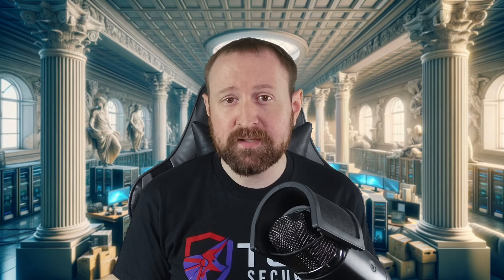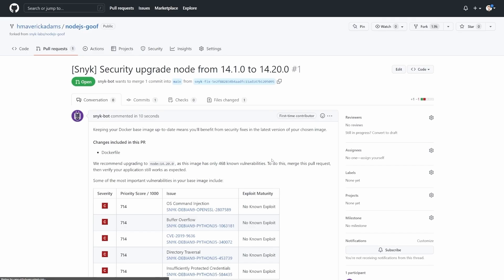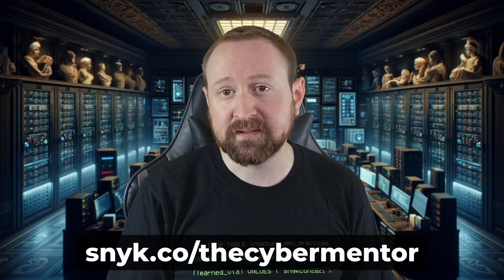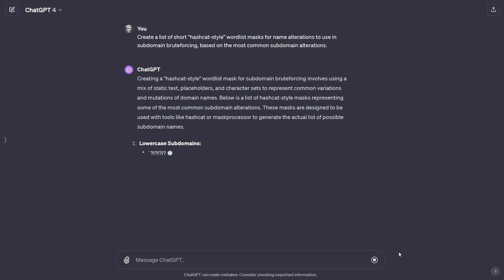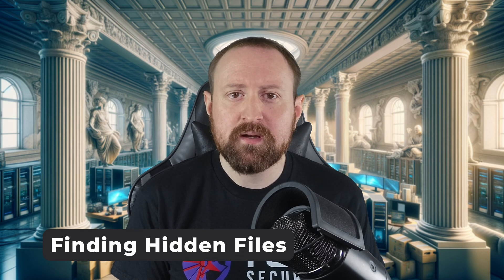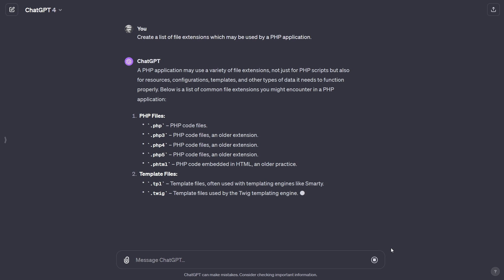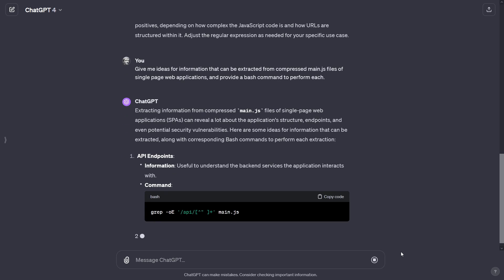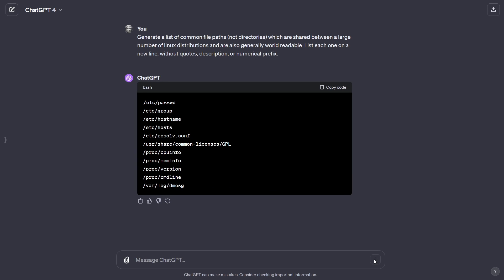Turbocharging Your Recon Using ChatGPT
0:00 Introduction
0:39 Snyk Ad
1:47 What *NOT* To Do!
3:05 Subdomain Enumeration
5:04 Finding Hidden Files
7:03 JavaScript Analysis
8:25 Bypassing Filters
9:07 Outro